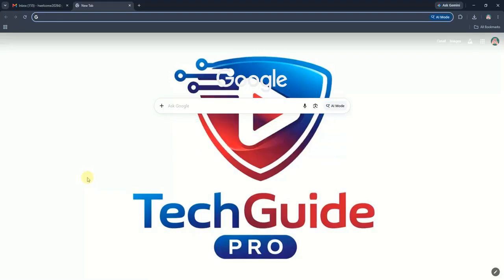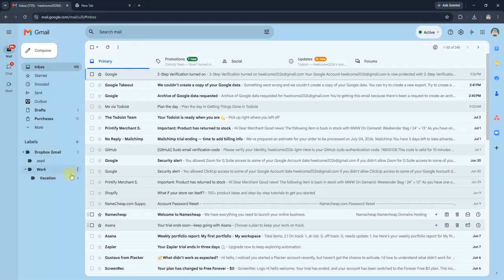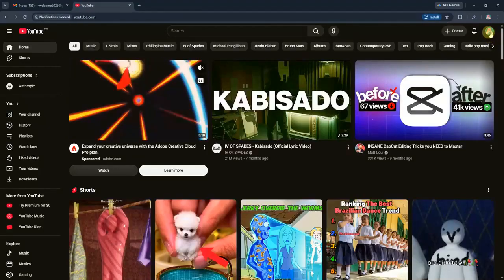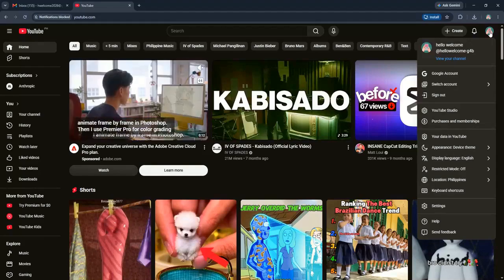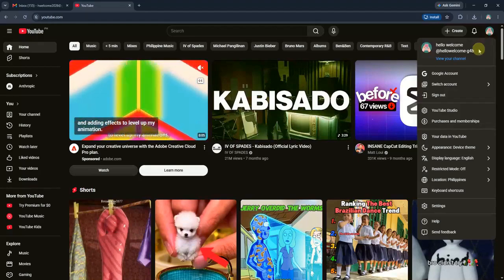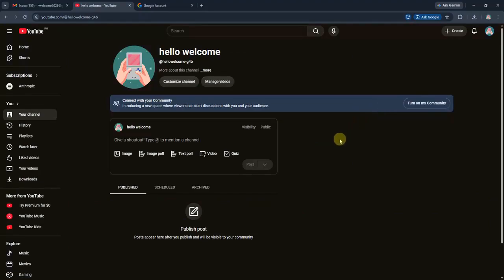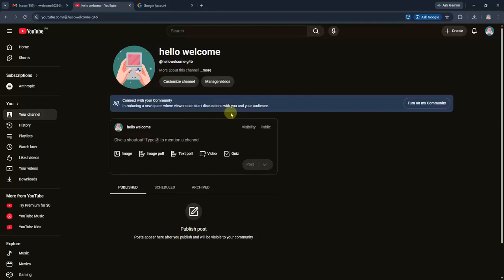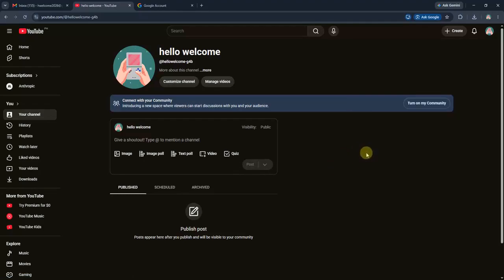How to Use Gmail for YouTube - Easy Guide 2026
Learn how to use Gmail for YouTube effectively. This comprehensive guide will walk you through the steps to link your Gmail account with your YouTube channel, manage notifications, and optimize your email settings for a seamless experience. By the end of this tutorial, you'll understand how to leverage Gmail to enhance your YouTube engagement, streamline communication, and stay updated with your channel activities.